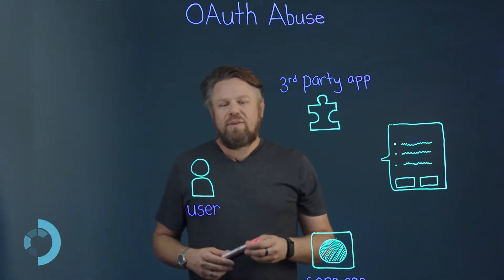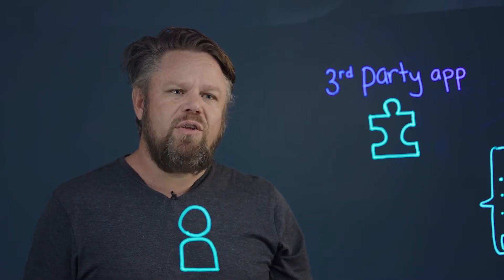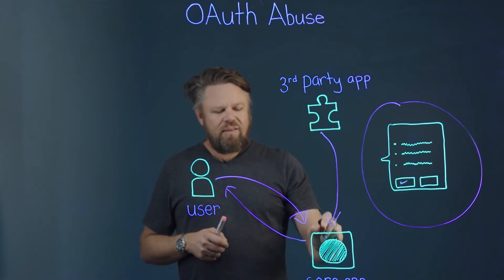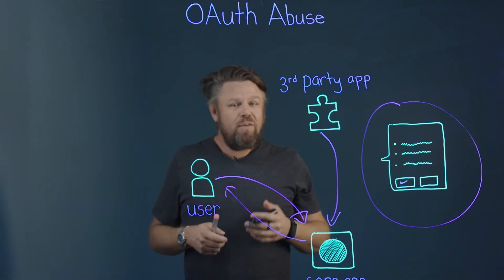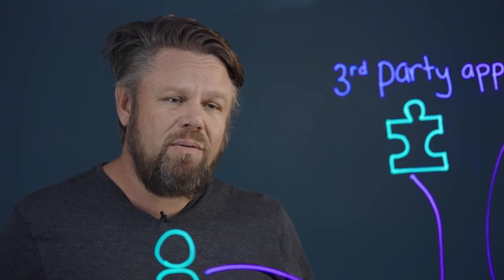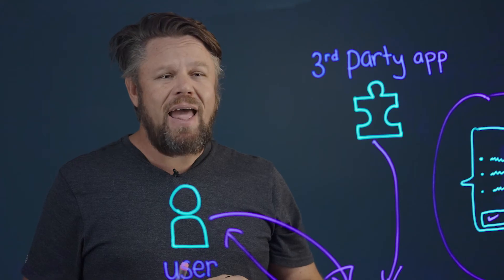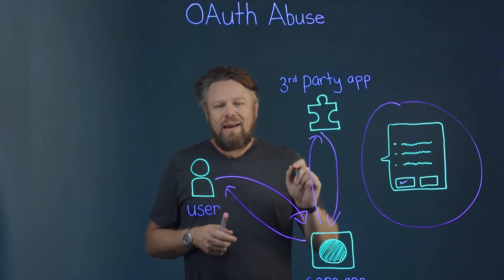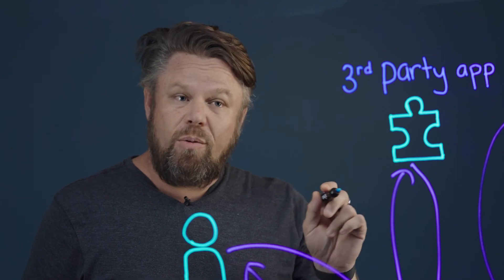Prevent OAuth Abuse in the SaaS Environment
Understand why monitoring third-party OAuth applications are critical to SaaS security. The ability for your applications to connect and communicate with one another is one of the greatest productivity benefits of SaaS. At the same time, authorizing OAuth applications to connect to core SaaS platforms creates a new opportunity for attackers to potentially exploit. In this lightboard video, Obsidian CPO and co-founder Glenn Chisholm walks through various methods of OAuth abuse and explains how Obsidian helps identify and mitigate these threats.